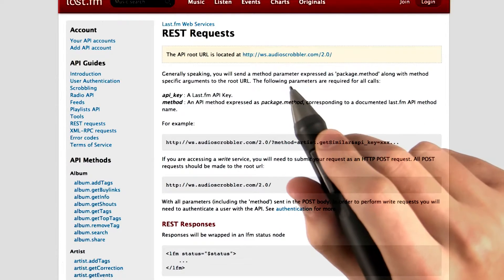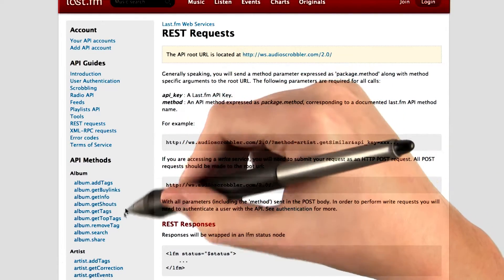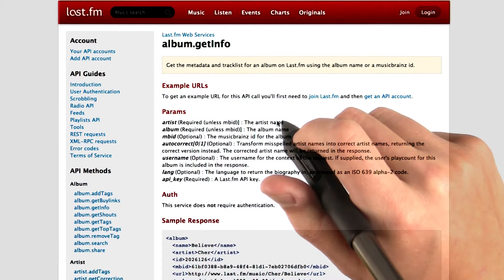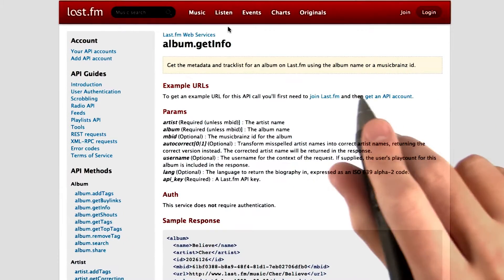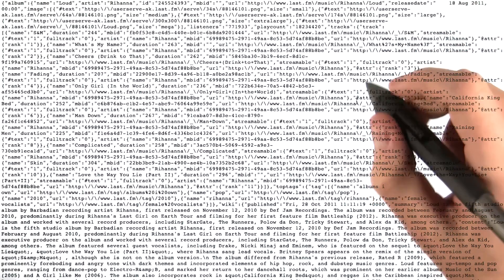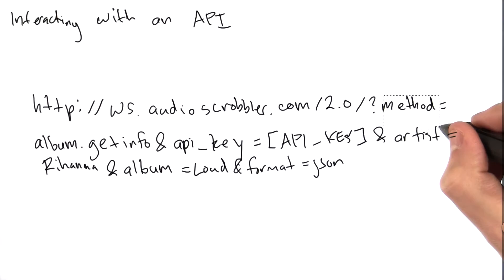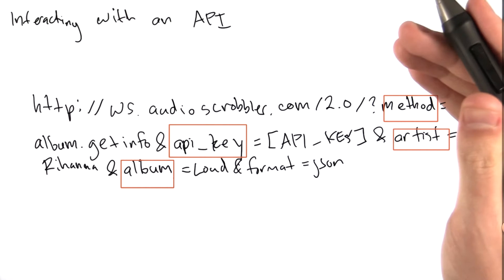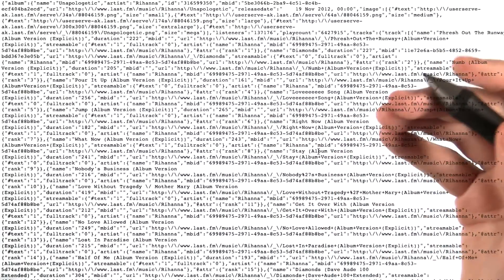Exemplo de API